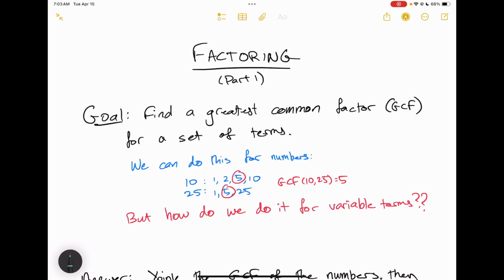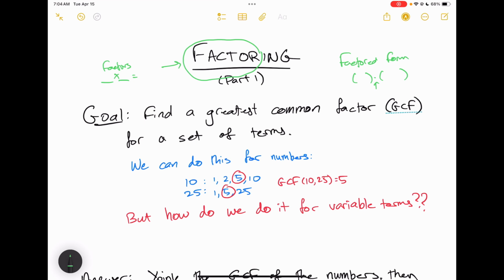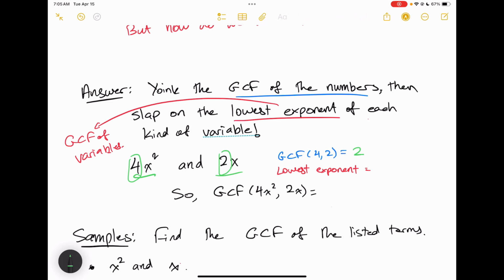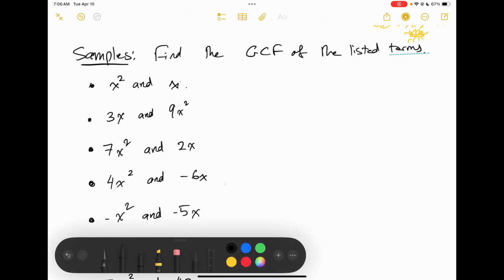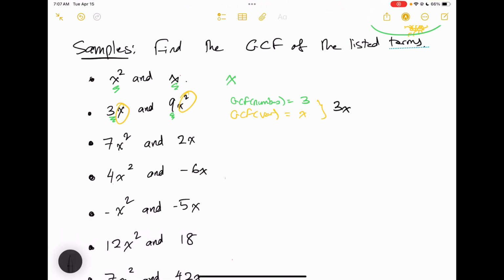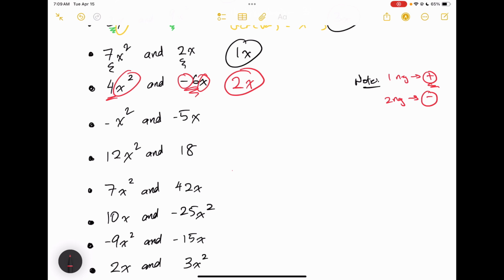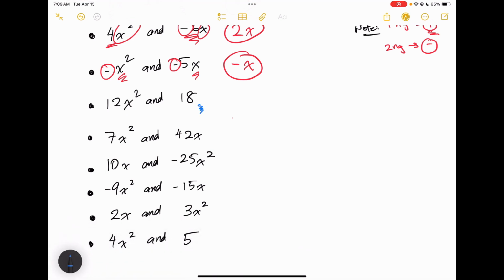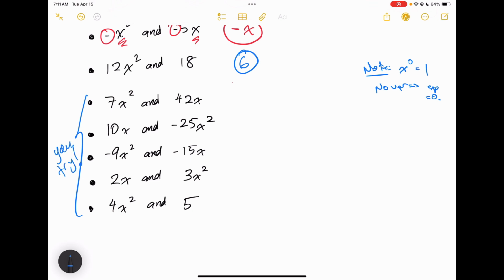Factoring - GCF's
To my zoomin' Algebros :)